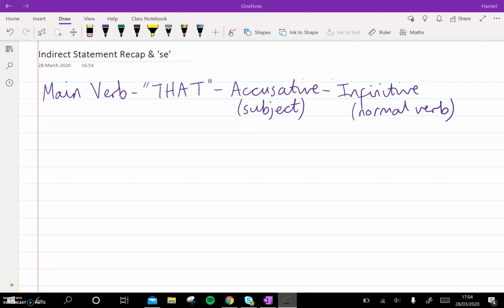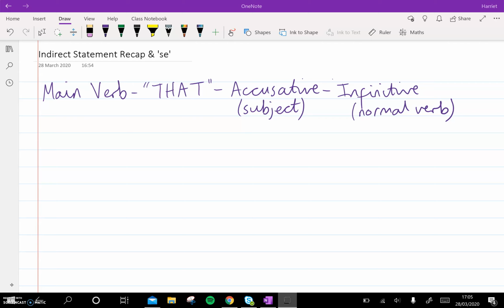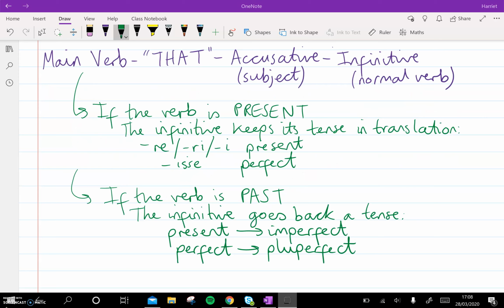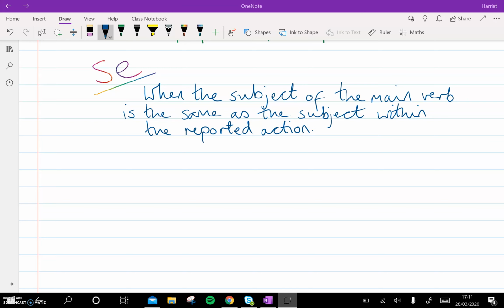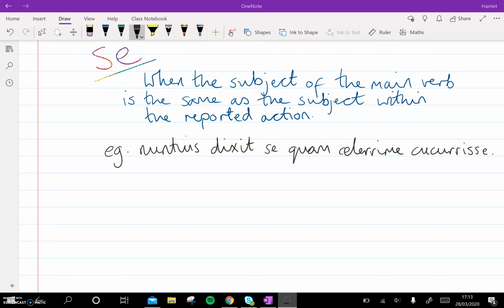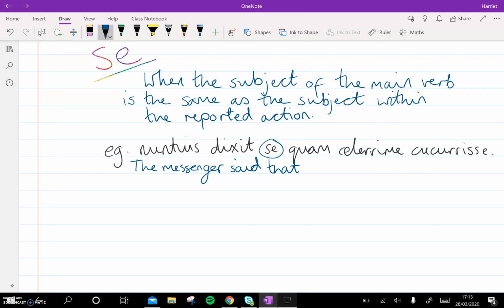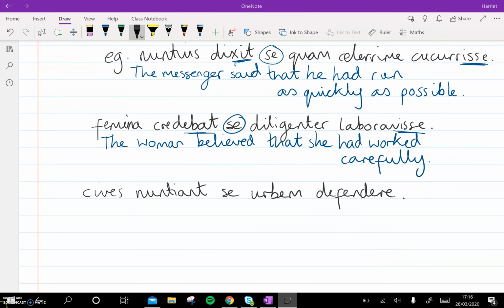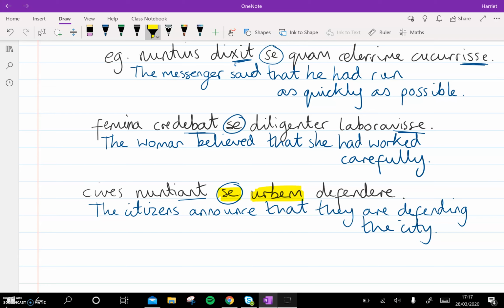Indirect Statement Recap + se